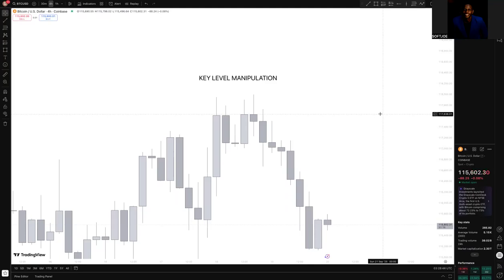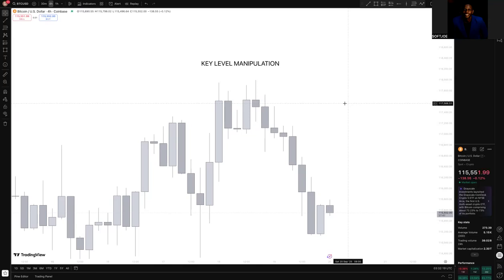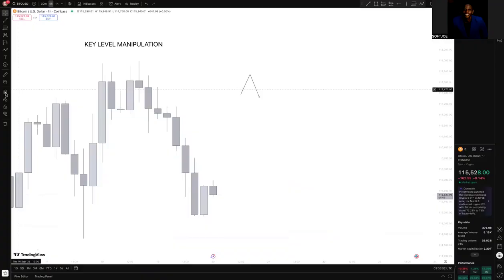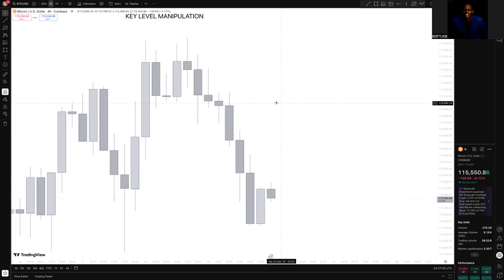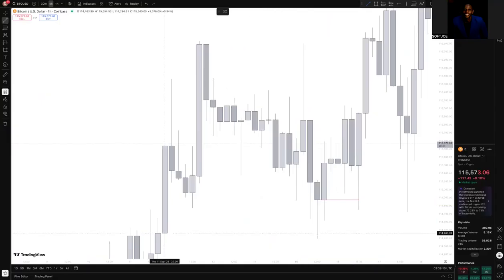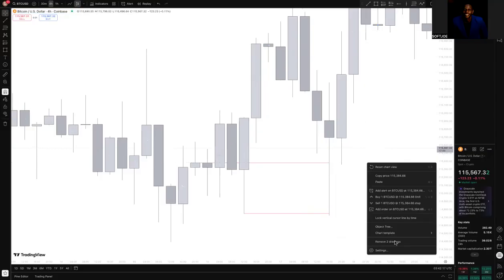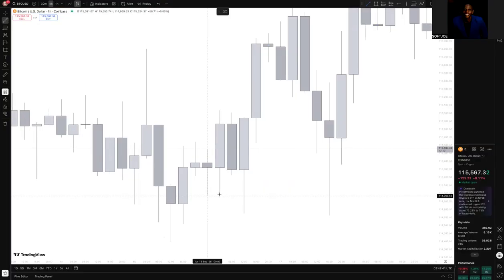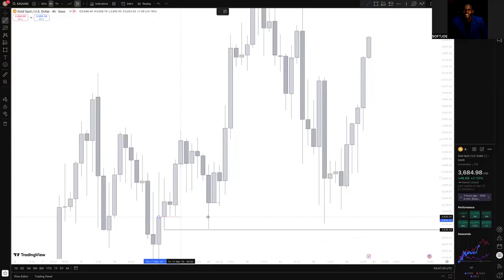HIDDEN TRUTHS!!!! KEYLEVELS MANIPULATIONS (PART 1)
Many of times we have learnt a vital thing that KEY-LEVELS are Decision Point where price take off right?

This Video will help you understand the LOGIC behind Keylevels!